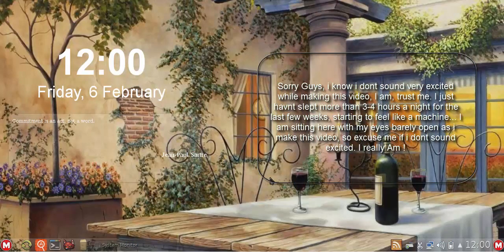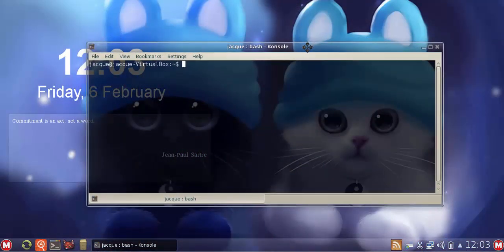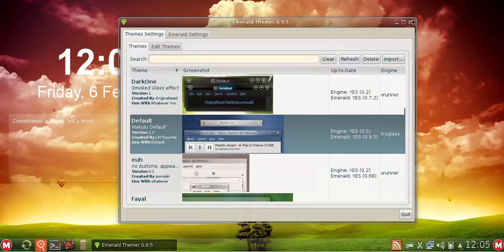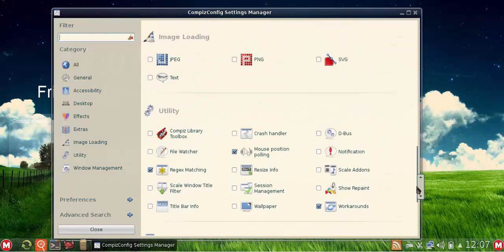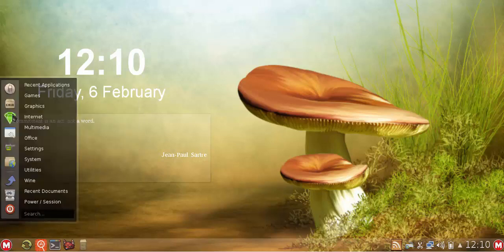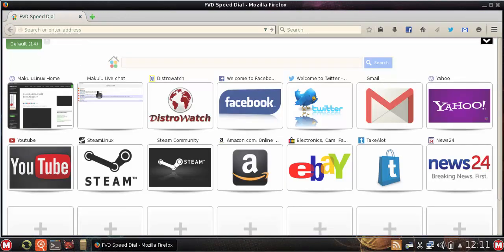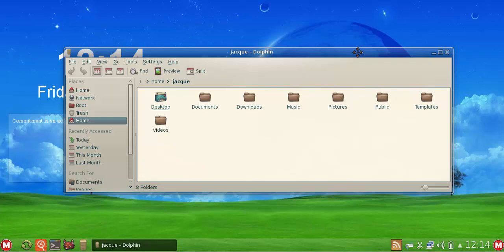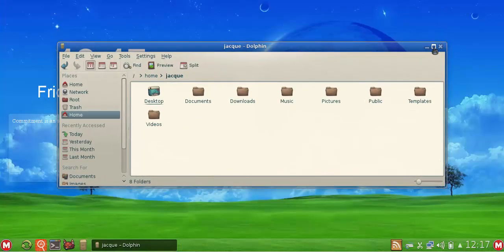MakuluLinux KDE Beta 3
Changes in Beta 3 :

-Fixed GTK Apps theme, apps that make use of GTK theme instead of KDE theme. they now correctly display theme.
-Fixed the Root GTK theme affecting GTK apps, it should now look much much better.
-Fixed various icons throughout the system, including the refresh icon on things like update manager and driver manager. both will now display correctly that it is currently prosessing request.
-Fixed bluetooth ( please test and let me know if it works now )
-Fixed various Emerald themes, by fault most of the themes now have a proper transparency element to them as intended.
-Some minor changes to the default window border theme.
-Fixed some more code with the quote system, this app was adapted from a spanish widget.
-Added a extra speed dial to firefox for Makulu Live Chat, it basicly opens the little chat widget on the website into a larger full page view.
-Some modifications to 3D cube, the background is now blended from black to grey. Cylinder now has transparency when scrolling with mouse. Cylinder now has no top and bottom image, instead is completely hollow.
-Cube and Cylinder backgrounds are now Black and silver, makes reflections stand out nicer.
-Speed is much smoother all round on the cube and cylinder, no more tearing.
-Fixed various plugins in compiz.
-Removed completely broken plugins in compiz.
-Added 57 new emerald border themes, bringing the total themes to 91.
-Fixed the KDE installer, it is now operating as was first intended, installation is much smoother.
-A LOT of optimisations throughout the system, this new version uses 280MB less ram at idle. That bring idle ram usage down to around 400mb. Which is unheard of for KDE, i am sure i can bring it down even more, perhaps to 370mb at idle, or atleast that is my goal.
-The whole OS now feels much smoother and less buggy, everything just flows so nicely now, speed is amazing.
-I am busy with setting up the KDE repo, so either this version or the next will start making use of Repo updates from makulu KDE box, so wont be needed to download new ISO anymore. I have enabled some Repo features in this edition already, only time will tell if it needs further change.

Getting very close now to readiness for daily use by end users. Release date not far off.